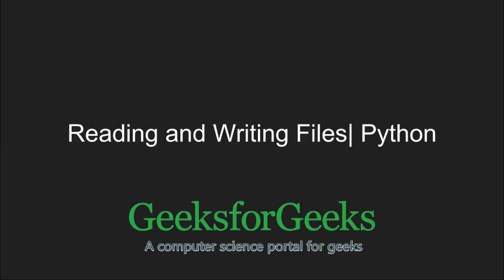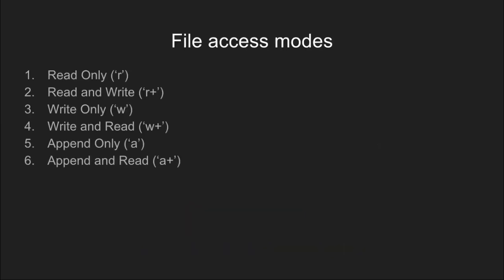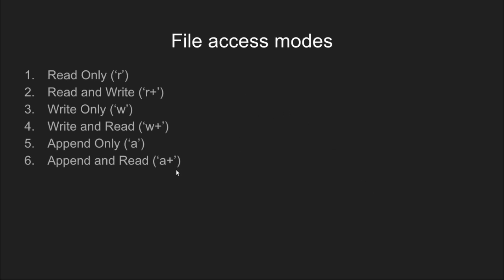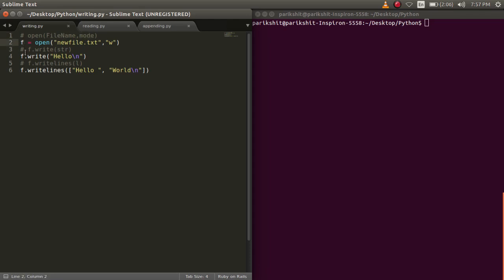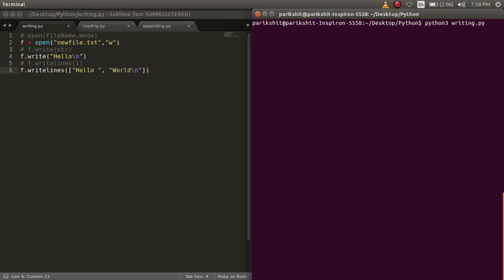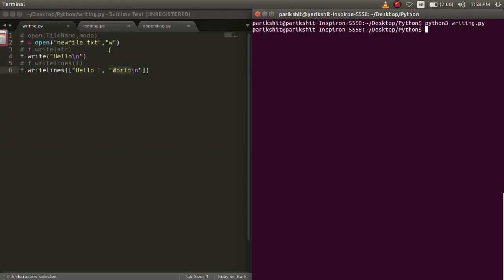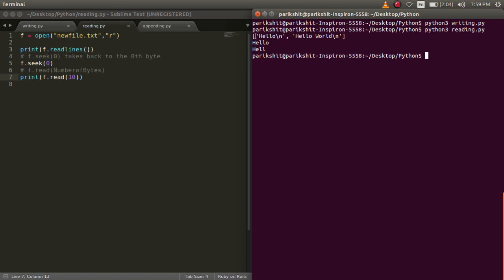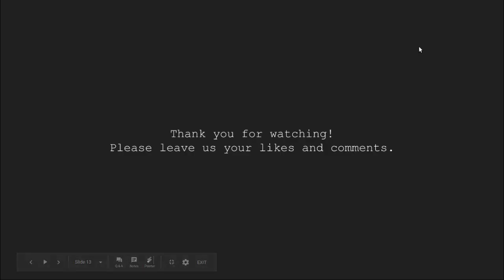Python Programming Tutorial | Reading and Writing to text files in Python | GeeksforGeeks